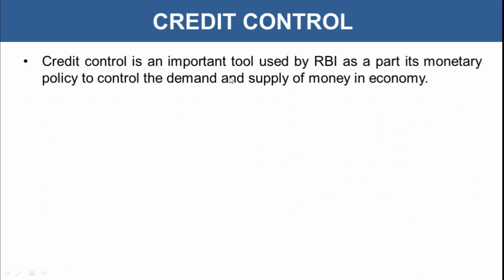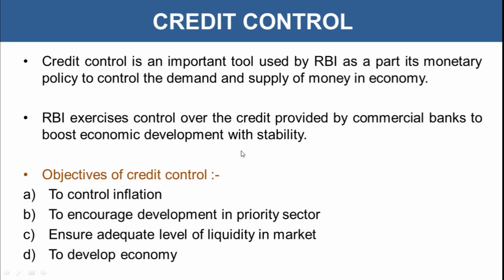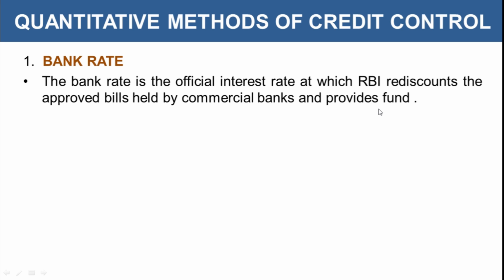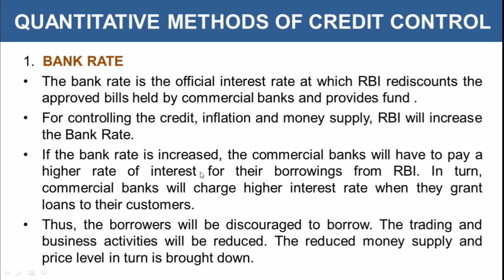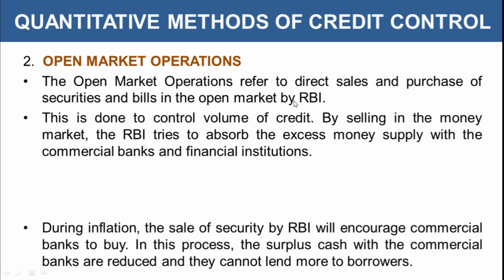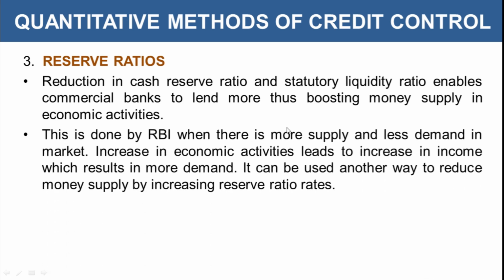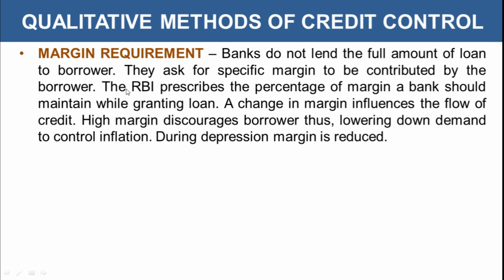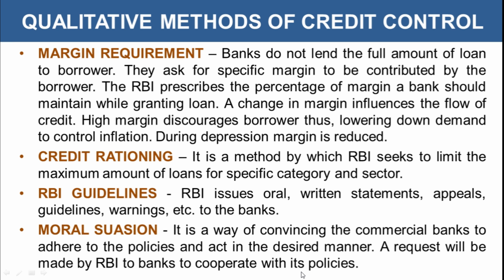Credit Control Measures By RBI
Credit control is an important tool used by RBI as a part its monetary policy to control the demand and supply of money in economy.
RBI exercises control over the credit provided by commercial banks to boost economic development with stability.